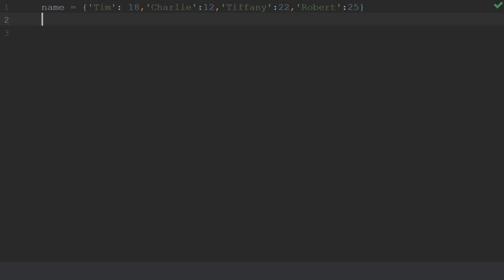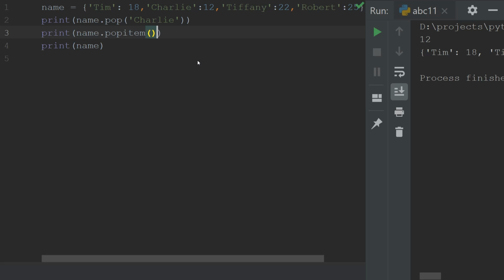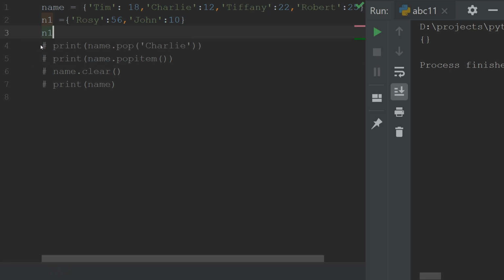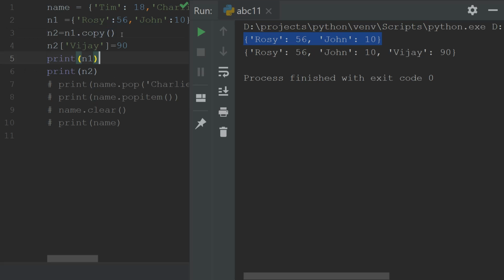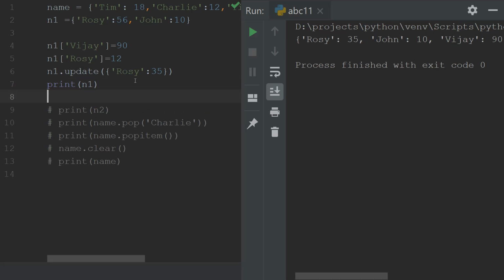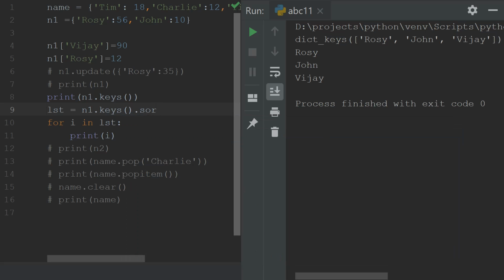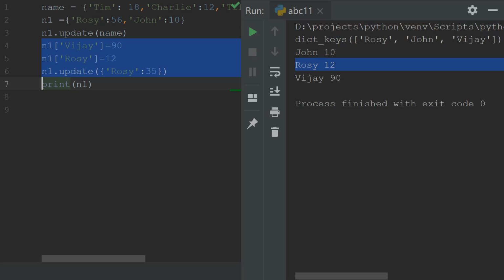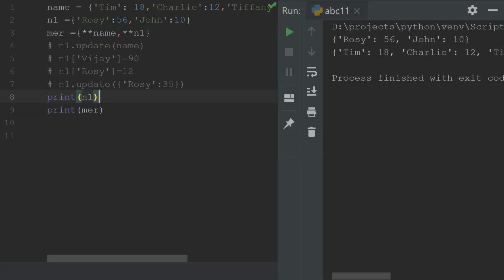Day 93 Dictionary functions for class XI IP and CS